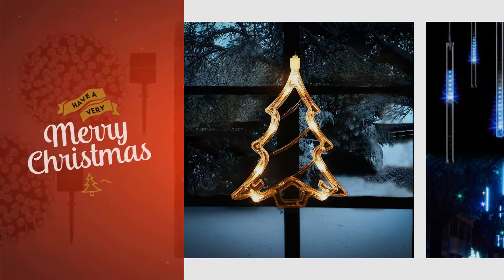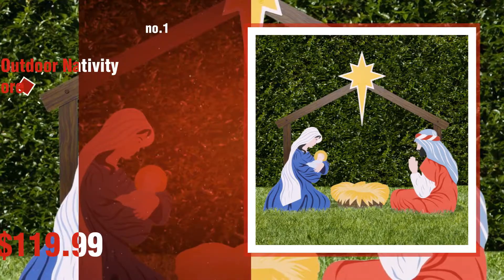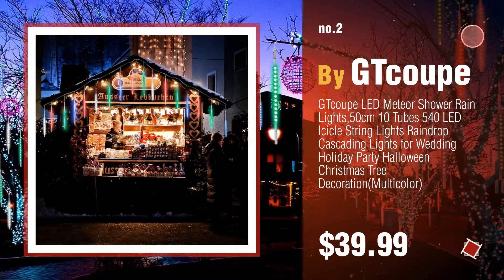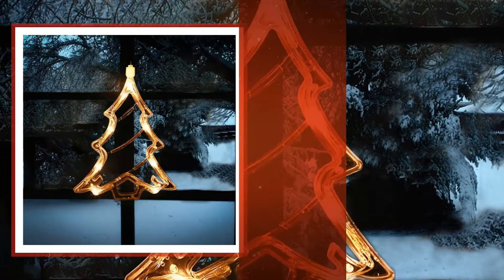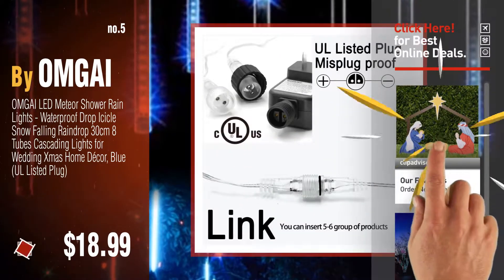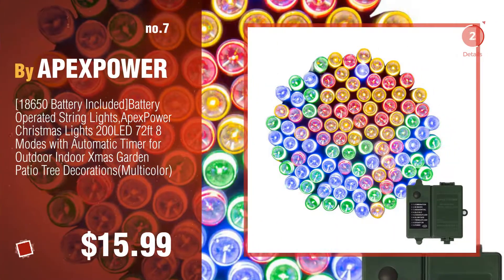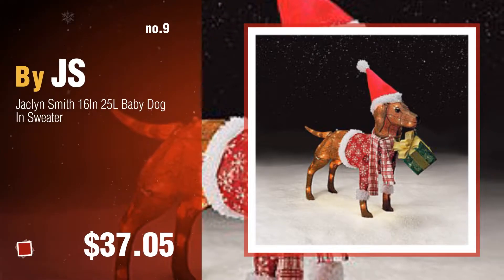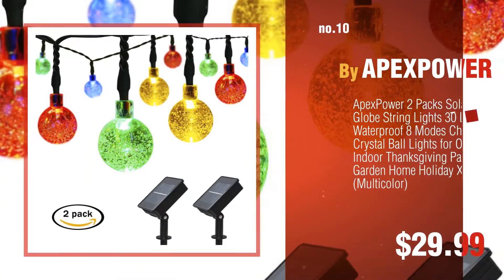Top Christmas Decorations Outdoor Clearance: Outdoor Nativity Store Holy Family Outdoor Nativity Set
New! 2019 Black Friday / Cyber Monday Outdoor Nativity Scenes Deals and Updates.

Black Friday / Cyber Monday Outdoor Nativity Store Holy Family Outdoor Nativity Set (Standard, Color) by Outdoor Nativity Store

Black Friday / Cyber Monday GTcoupe LED Meteor Shower Rain Lights,50cm 10 Tubes 540 LED Icicle String Lights Raindrop by GTcoupe

Black Friday / Cyber Monday easyDecor 2 Packs Solar String Lights 200 LED Waterproof 72ft 8 Modes Solar Powered by easyDecor

Black Friday / Cyber Monday Christmas Lighted Window Decorations Xmas Trees Silhouette | 1PCS by SILIVN

Black Friday / Cyber Monday OMGAI LED Meteor Shower Rain Lights - Waterproof Drop Icicle Snow Falling Raindrop 30cm 8 by OMGAI

Black Friday / Cyber Monday easyDecor 2 Pack Globe Solar String Lights 30 LED 21ft 8 Mode Bubble Crystal Ball by easyDecor

Black Friday / Cyber Monday [18650 Battery Included]Battery Operated String Lights,ApexPower Christmas Lights 200LED by APEXPOWER